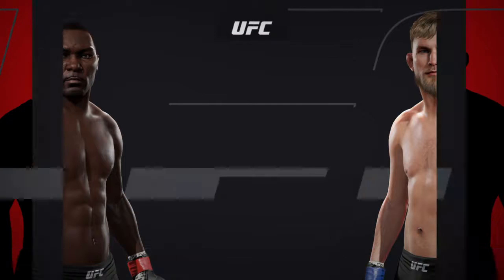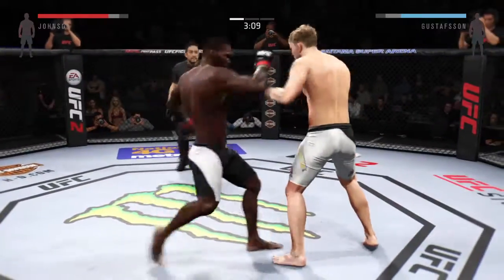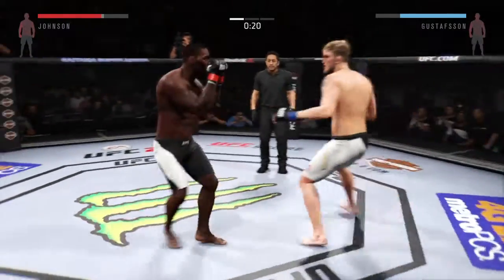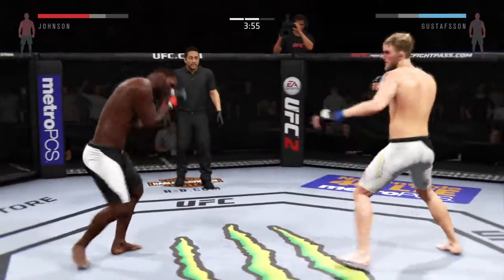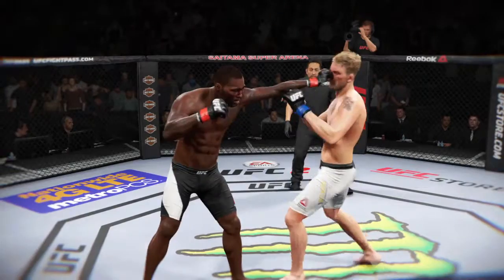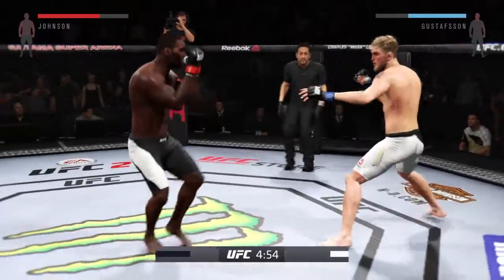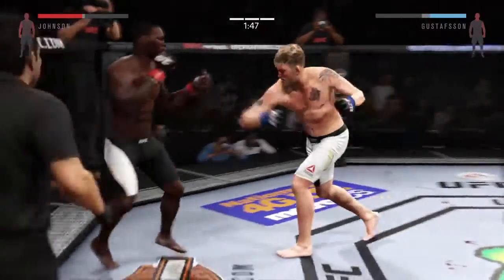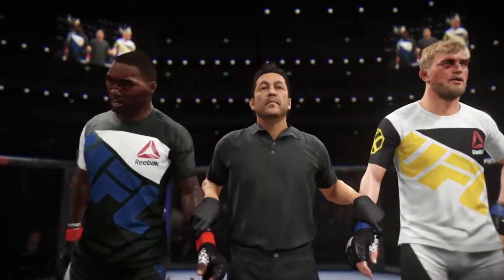Efc 186- Gustafsson (Warrior) vs Johnson (Headkick_420)